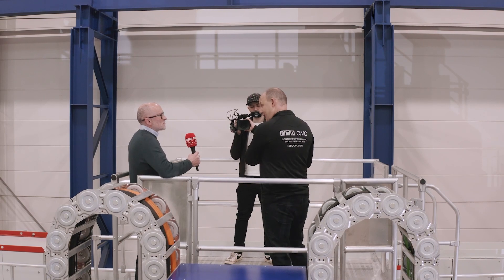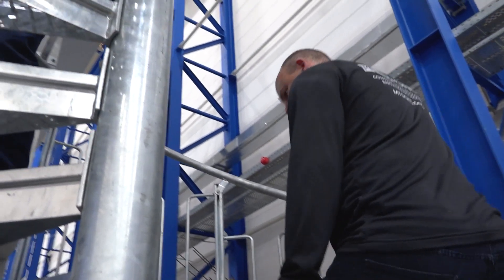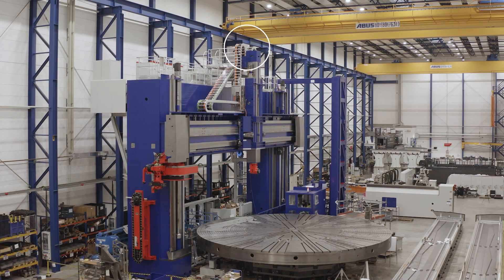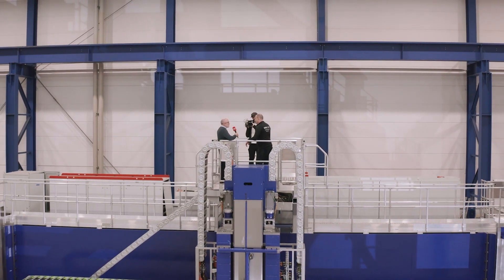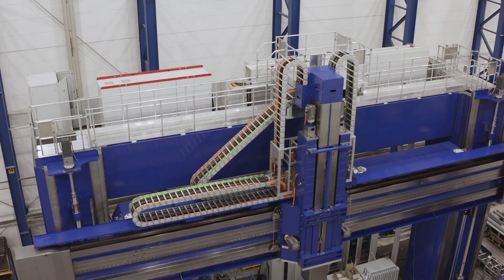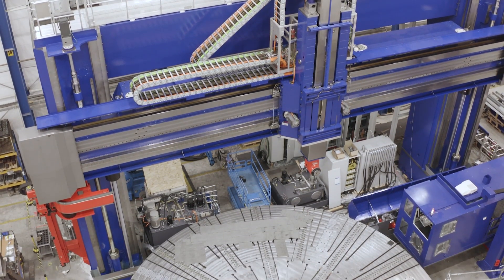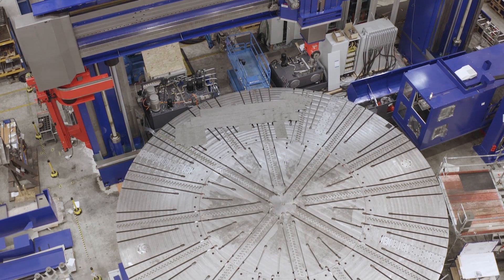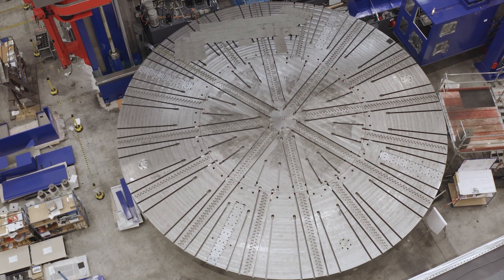This hybrid mill-turn machine from Starrag is built for large part machining systems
Paul Jones of MTDCNC and Lee Scott of Starrag are standing 12 meters high on top of a beast of a machine at Bielefeld where Starrag build the Droop+Rein and Dörries machines. Lee shares the details on this hybrid mill-turn machine designed for very large components such as wind energy parts, turbines, and bearings. Essentially, this machine can handle anything that’s big, nasty, and difficult to machine!

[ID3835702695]